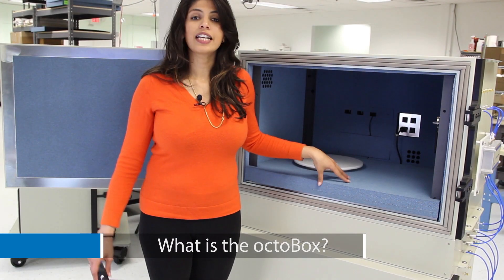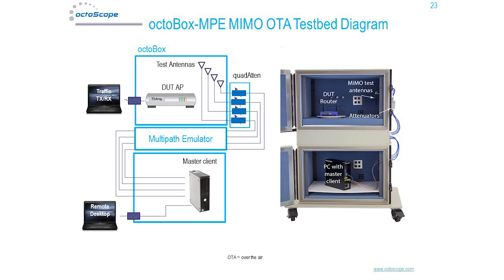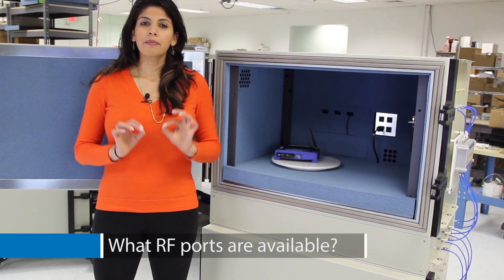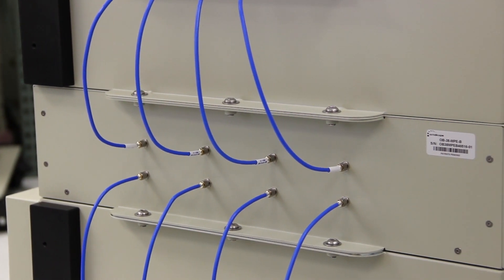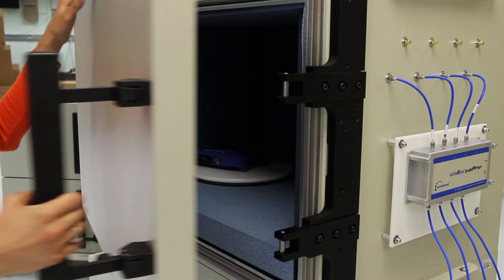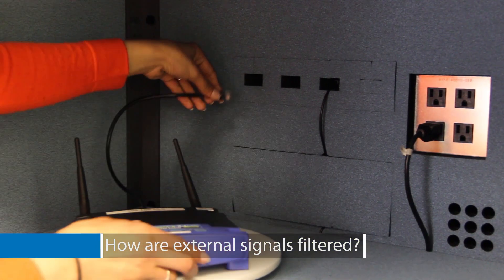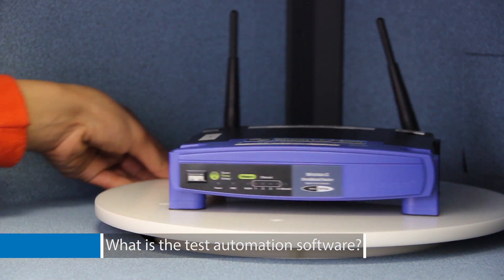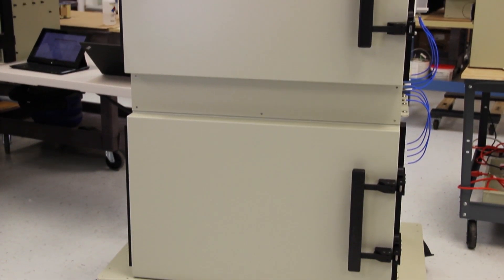octoBox wireless testbed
octoBox is a stackable wireless testbed, the size of a refrigerator.  octoBox supports MIMO throughput testing, roaming, range, rate adaptation and other basic wireless performance tests for 802.11 a/b/g/n/ac, 2G/3G/4G, Bluetooth and other wireless devices and systems.  Watch the octoBox overview here. Director-cinematographer:  Benjamin Lampert; Star: Akhila Nandgopal